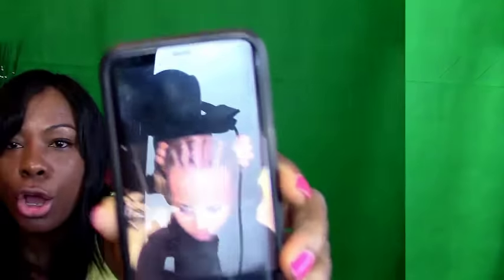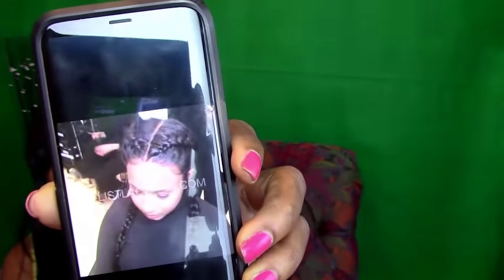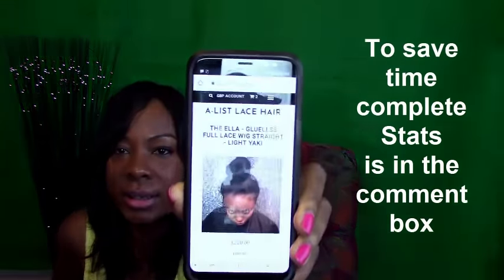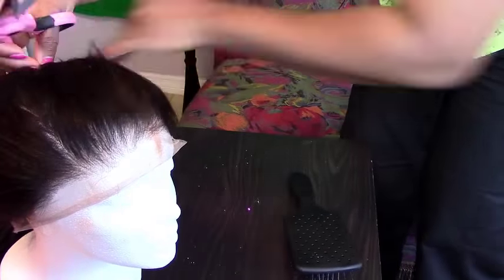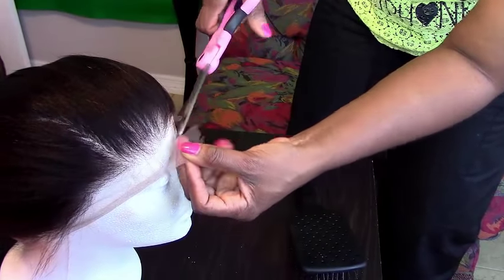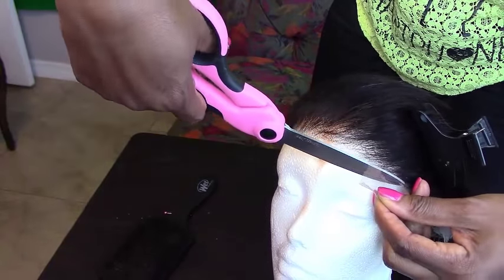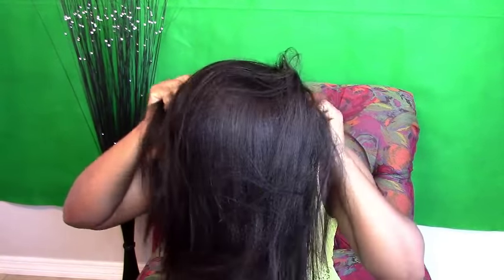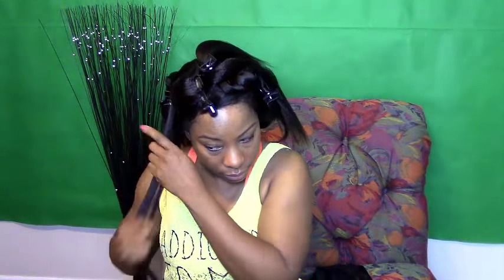AListLaceHair "The ELLA" Unsponsored Review!!!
A-LIST LACE HAIR

UNIT NAME:
THE ELLA - GLUELESS FULL LACE WIG STRAIGHT - LIGHT YAKI

DESCRIPTIONS:
Hair Length in picture: 16" inches
Hair Texture: Light Yaki Straight (mimics relaxed hair texture)
Hair Type: Virgin Brazilian Hair
Hair Density: 130% medium
Lace Colour: Medium Brown
Lace Type: Undetectable Swiss Lace

Cap construction: Glueless Cap Full Swiss Lace with Stretch at Crown (This wig can be worn in a high ponytail). Suitable for glueing on, sew in or can be worn securely as it is.

Cap Size : Medium Cap Measurements
Baby Hairs : Around the entire perimeter for a natural look
Knots: Hand Tied Sinlge knots at the front, Double througout the rest of the cap to ensure durability.

This beautiful lace wig is made from Virgin Brazilian hair where during the hand-tied manufacturing process hair cuticles are held in the same direction giving you a wig that maintained well, does not tangle, it will move, bounce and feel like no other.

Ventilation : This wig is freestyle ventilated, which means the hair can be combed in any direction. This wig may appear with a center, or side part, when styled for photography, but the part is not permanent.